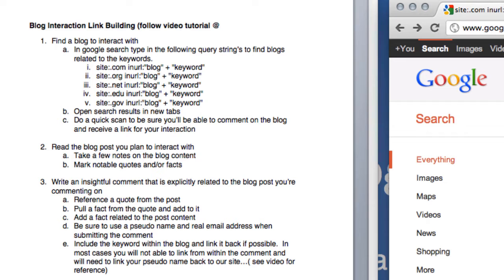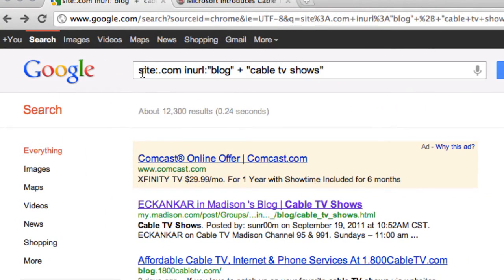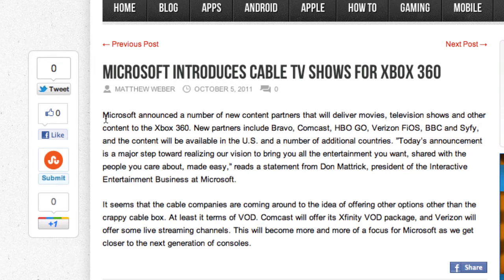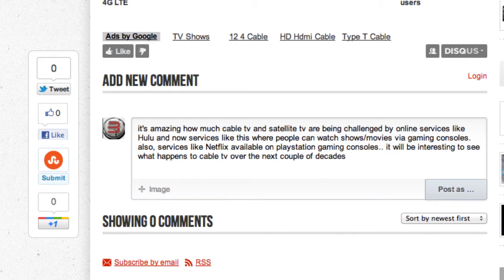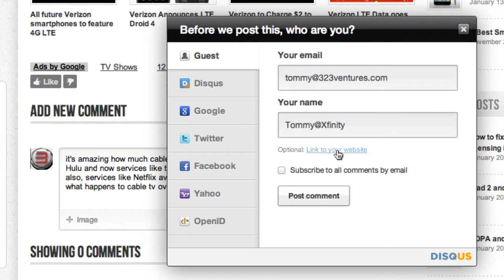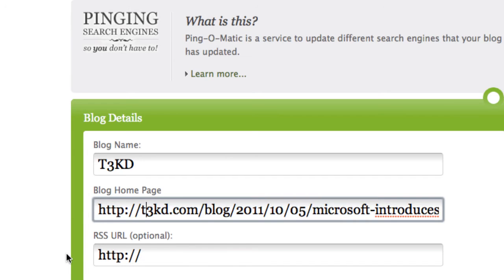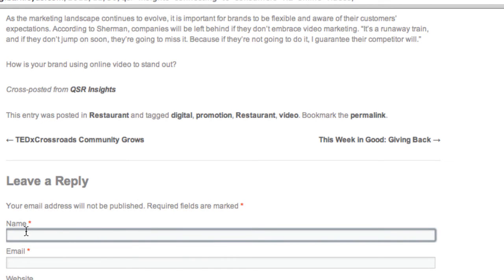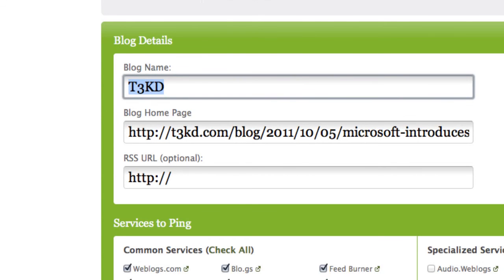blog-interaction-tutorial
blog interaction tutorial for saveology seo team india